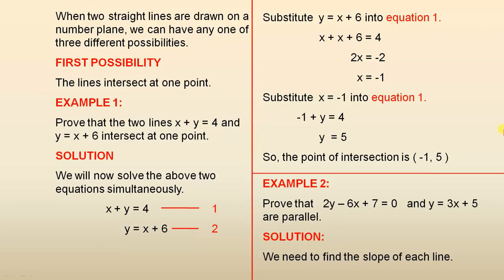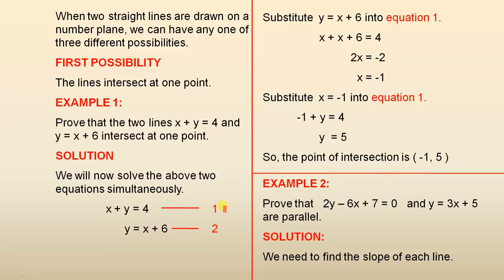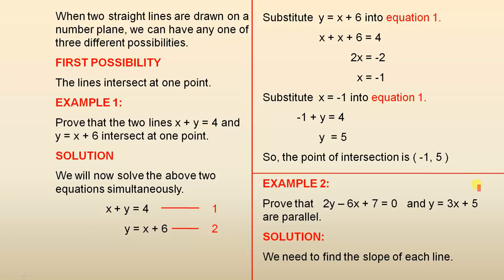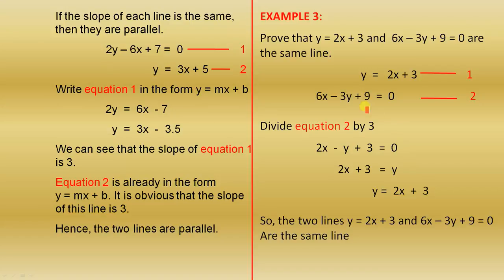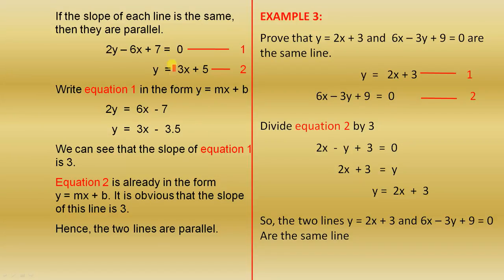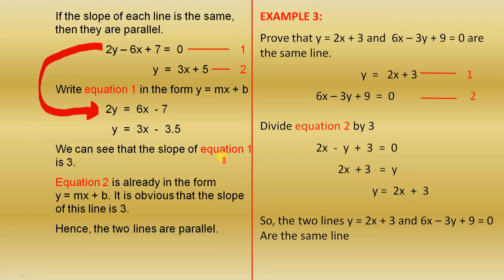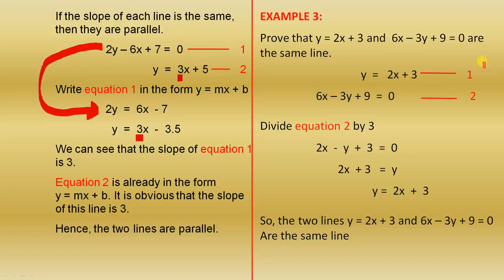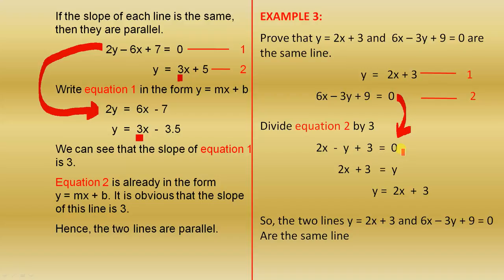Coordinate Geometry Part 8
In this video we look at the three different possibilities that can occur when two lines are drawn on the number plane.